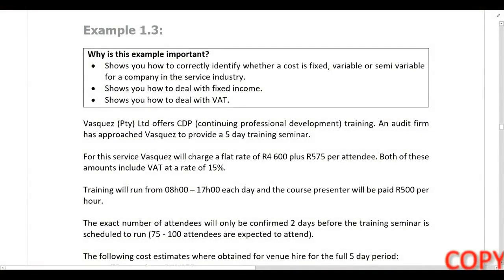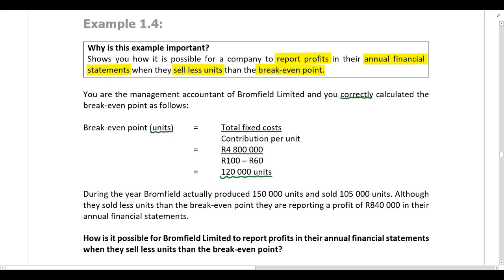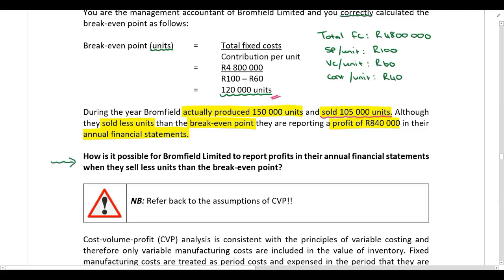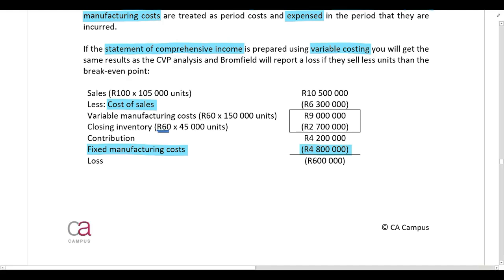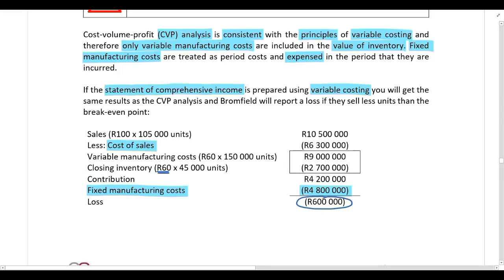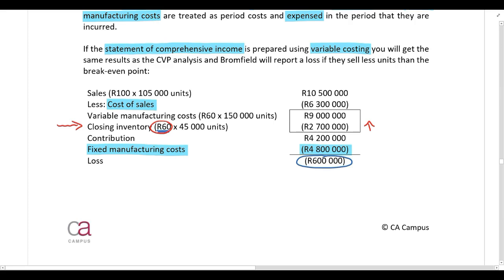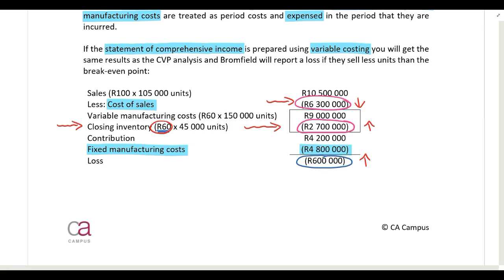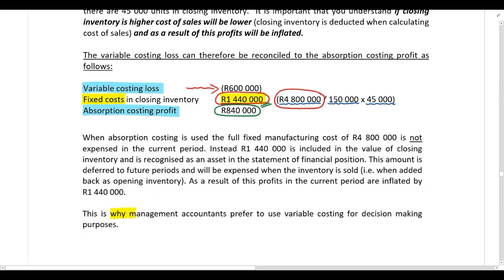Cost volume profit analysis Part 4 Example 1 3 & 1 4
In this video Sara du Toit CA(SA) works through cost volume profit (CVP) analysis. For all the lecture material, follow this